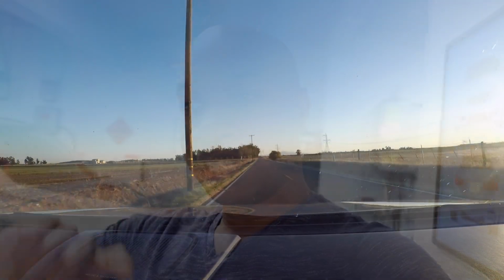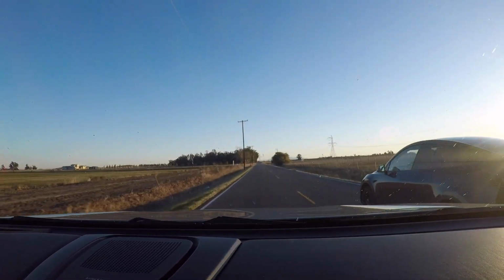Can The BMW X5M Keep Up With This Tesla Model Y Performance?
In this Race, The 2016 F85 BMW X5M will run against Tesla's popular Model Y. Can the BMW X5M keep up with the Tesla Model Y Performance? Find out in this race!

Link to 3D Mats!

Equipment:

BimmerCode Adapters:
Veepeak Bluetooth
OBDII To Ethernet (Much Faster Connection):
Ethernet to iPhone Adapter

Cameras
Sony ZV-1 Camera
GoPro Hero 10
GoPro Hero8
GoPro Hero 6
GoPro Hero 5
Hero 4 Session

Dash-Camera:
Blackvue DR590X 2CH
Dash Cam hardwire Kit

Radar Detector
Uniden R7
Uniden R3

Microphones:
SYNCO Wirless Mic
Hero 8 Media Mod
GoPro Mic Adapter